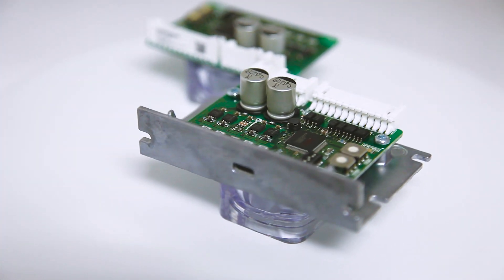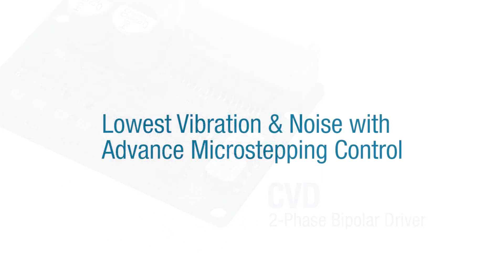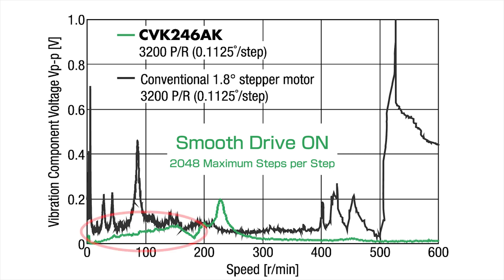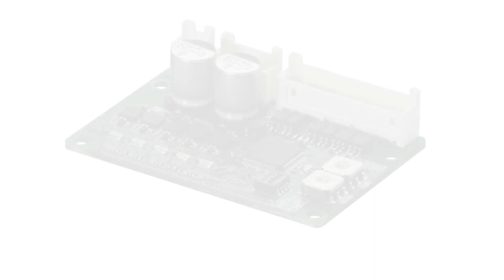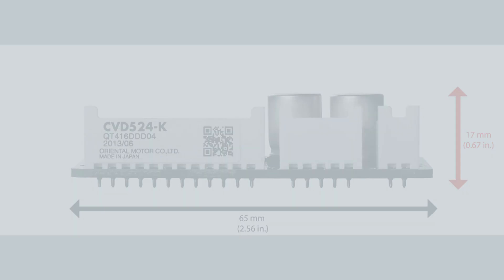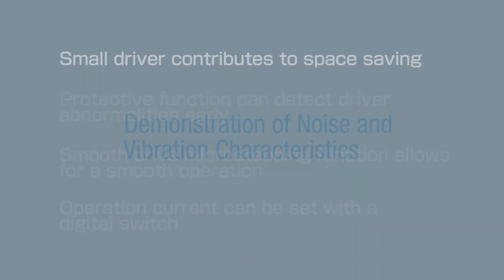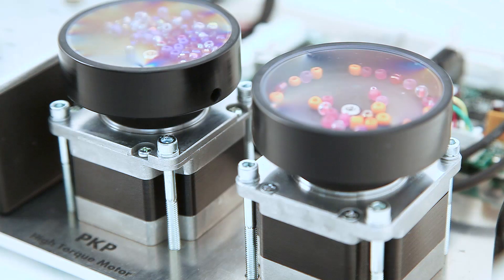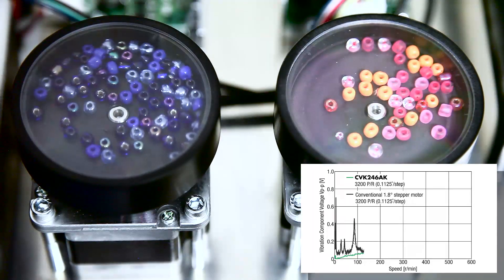Stepper Motor and Driver Package with Microstep CVK Series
Stepper Motor and Driver Package CVK Series
- with microstep 1.8°-0.36°
- compact driver
- low vibration
- low noise